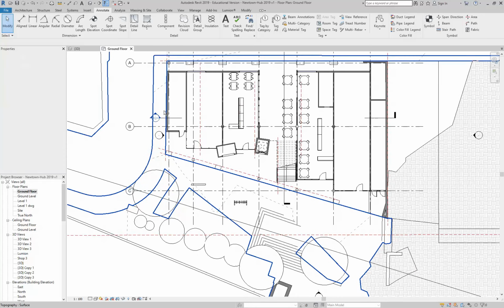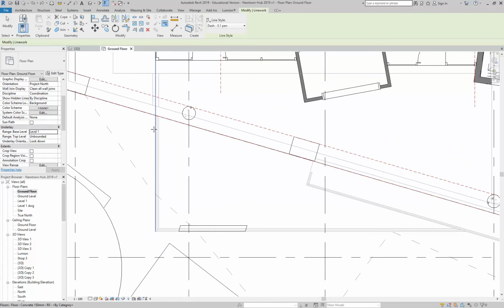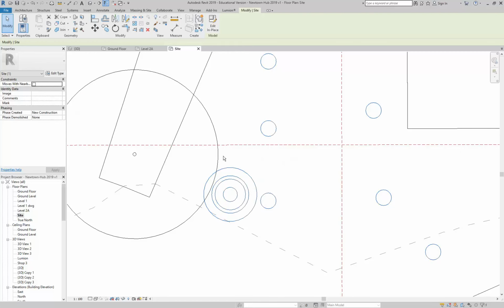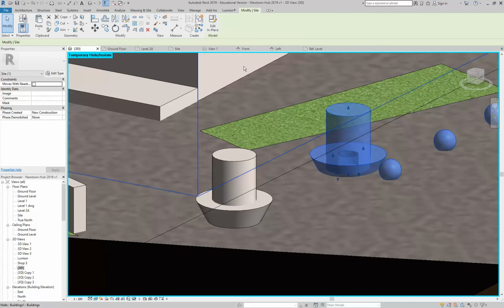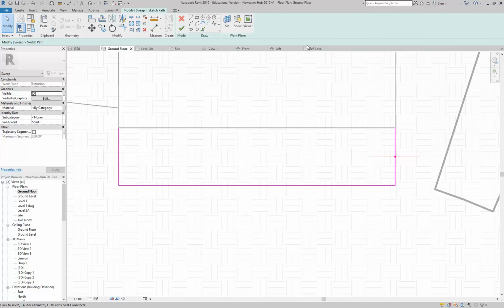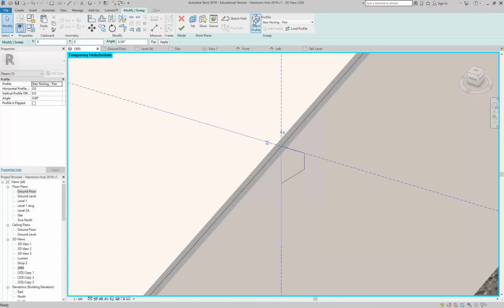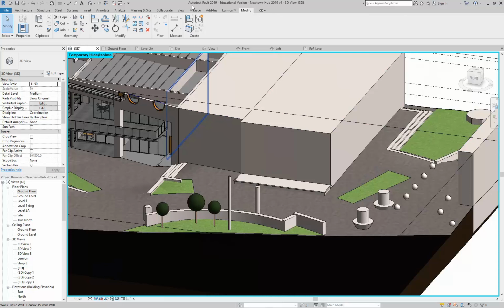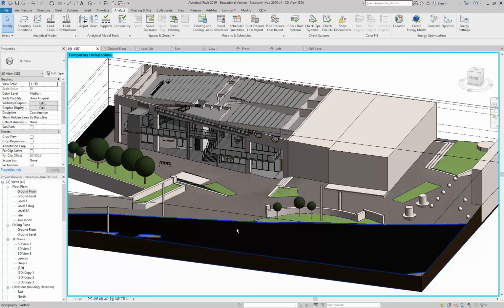IDDE 2019 08 Revit Extras